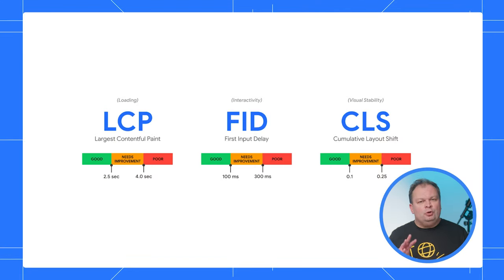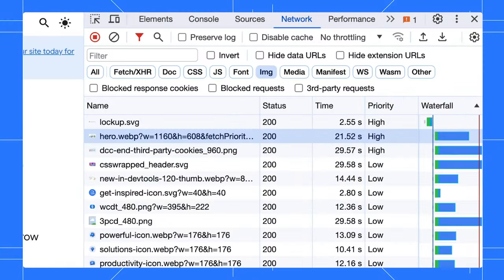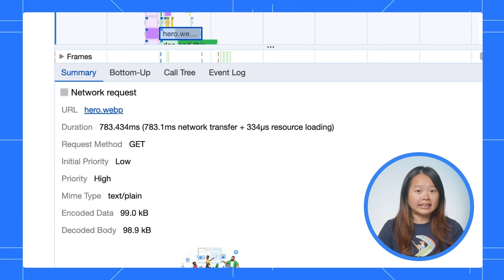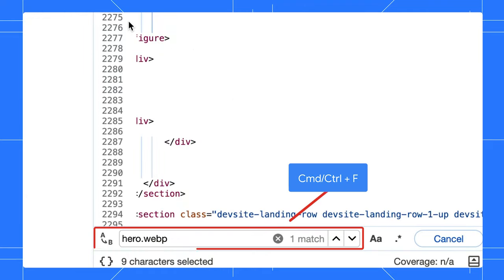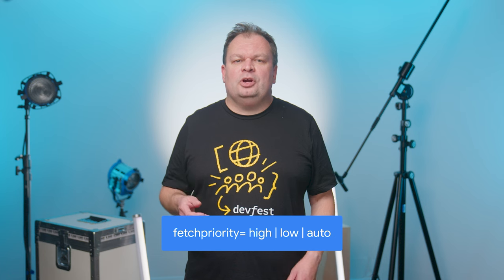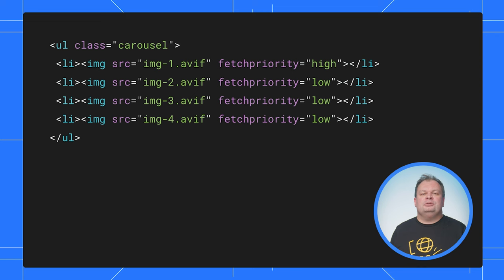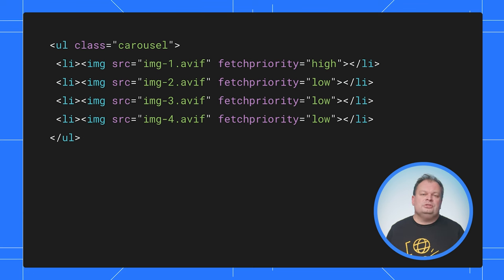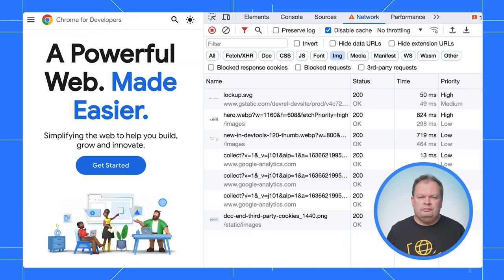Debugging Fetch Priority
Barry joins Jecelyn again to talk about the Fetch Priority API and how it can be used to improve LCP image load times. Learn how to view priorities in DevTools and see the impact this API can have to improve your Core Web Vitals. All by adding a single attribute to your HTML!

Chapters:
0:00 Intro
0:19 What is LCP
0:48 Find LCP with Performance panel
1:01 Image is expensive to display
1:20 Find fetch priority in Network panel
2:01 Find fetch priority in Performance panel
2:16 Set the image’s fetch priority
2:25 Fetch priority API
2:59 Override and test fetch priority locally
3:32 Difference between “loading” and “fetchpriority” attribute
4:46 When to set low fetch priority
5:33 Use fetch priority API with caution
5:56 Identify candidates for setting fetch priority
6:39 Learn more